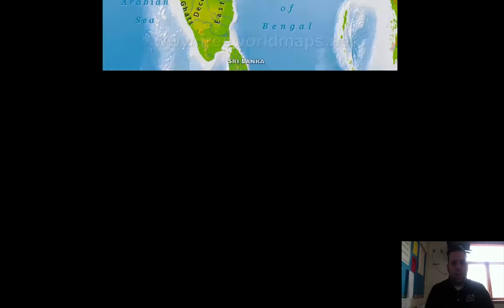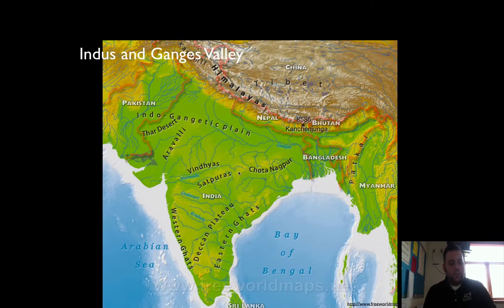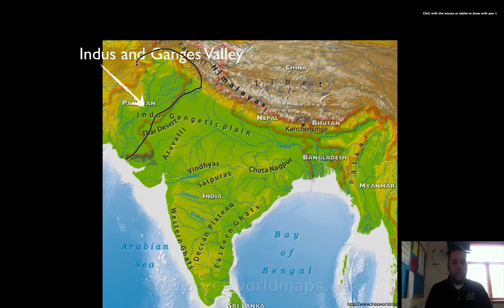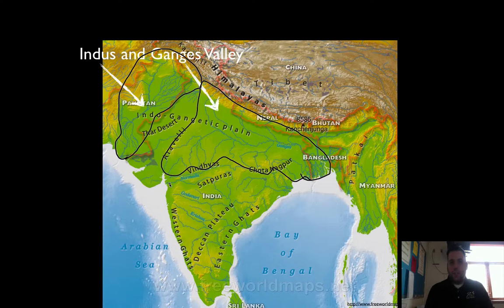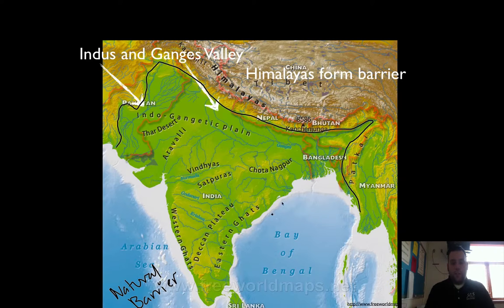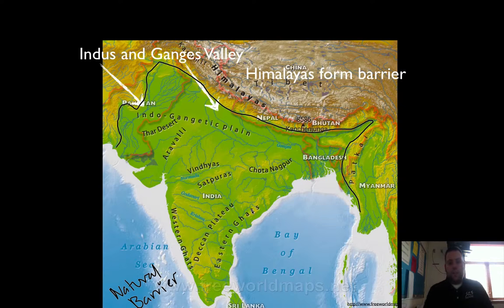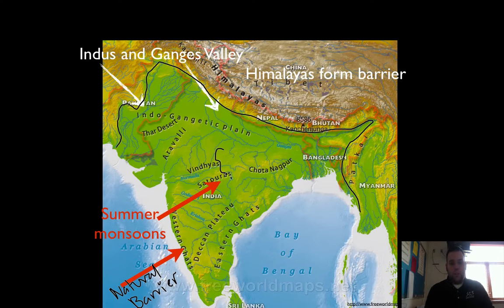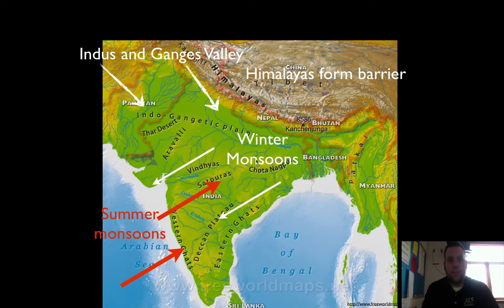INDIA GEOGRAPHY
I created this video with the YouTube Video Editor India (Listeni/ˈɪndiə/), officially the Republic of India (Bhārat Gaṇarājya),[12][c] is a country in South Asia. It is the seventh-largest country by area, the second-most populous country with over 1.2 billion people, and the most populous democracy in the world. Bounded by the Indian Ocean on the south, the Arabian Sea on the south-west, and the Bay of Bengal on the south-east, it shares land borders with Pakistan to the west;[d] China, Nepal, and Bhutan to the north-east; and Burma and Bangladesh to the east. In the Indian Ocean, India is in the vicinity of Sri Lanka and the Maldives; in addition, India's Andaman and Nicobar Islands share a maritime border with Thailand and Indonesia.